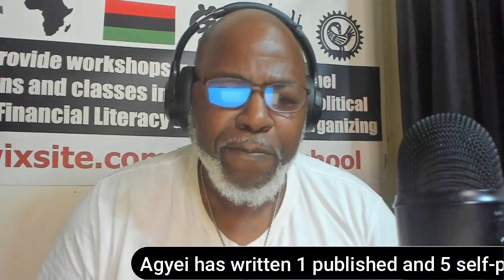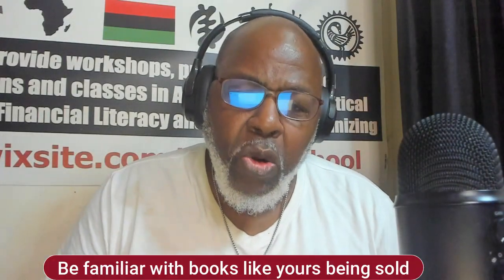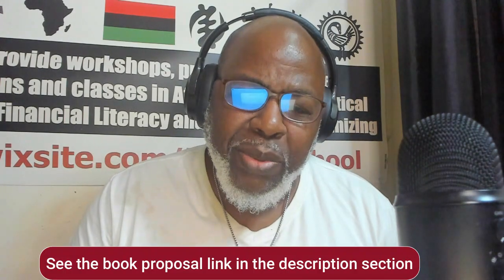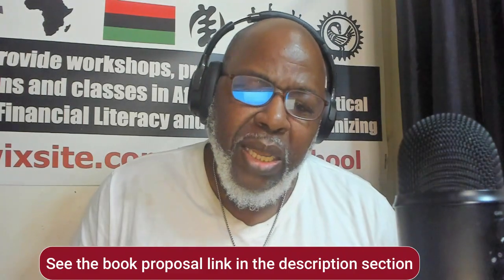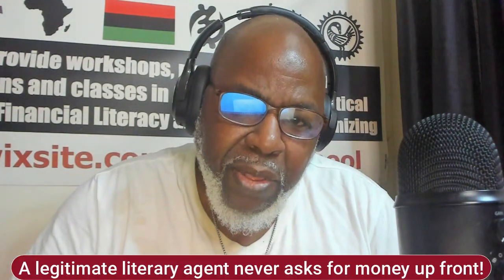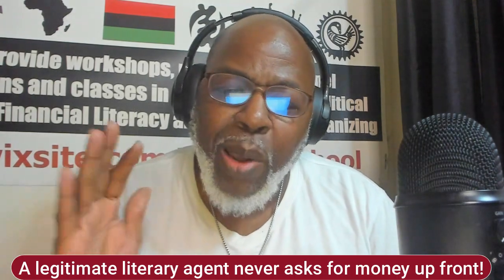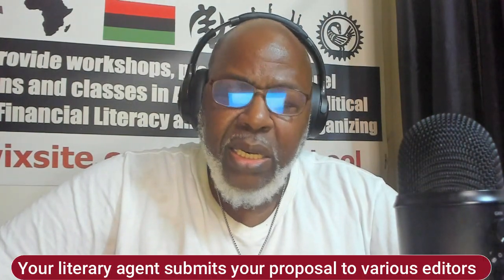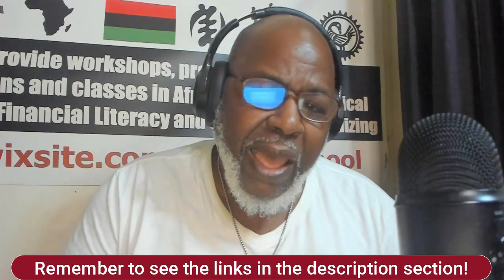How to Get Your Nonfiction Book Published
Are you an aspiring author ready to share your story or expertise with the world? In this video, bestselling published author Agyei Tyehimba walks you through the essential steps to successfully publish your nonfiction book. If you're considering the traditional publishing route this guide breaks down everything from developing your manuscript idea to getting a publishing contract. Learn  actionable tips to turn your dream of becoming a published author into reality. Tune in and get ready to make your mark!

PURCHASE AGYEI TYEHIMBA’S NEW BOOK